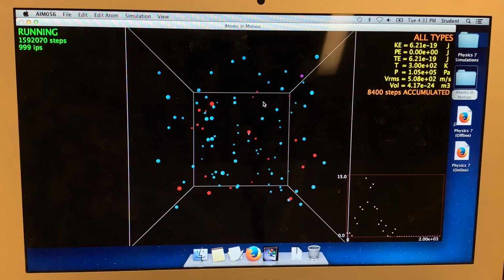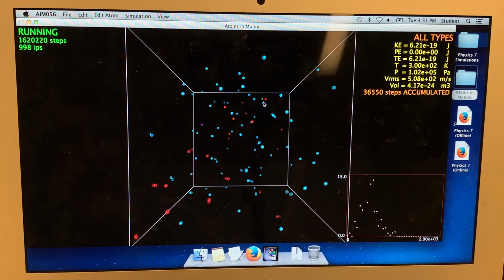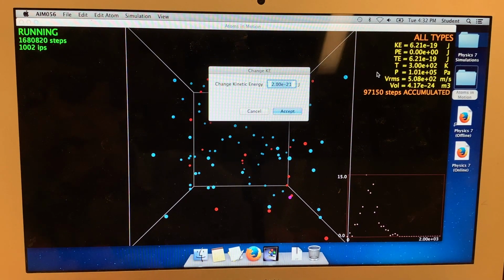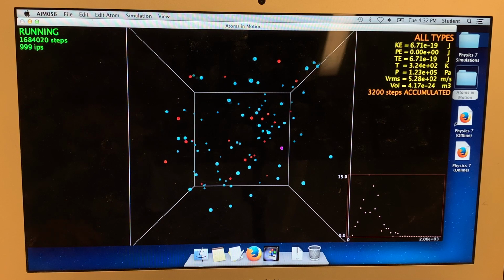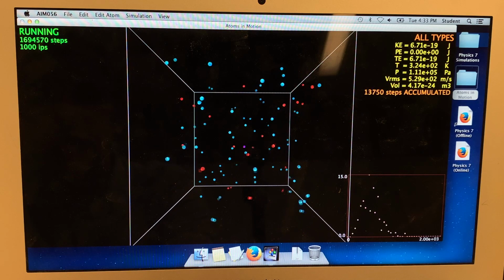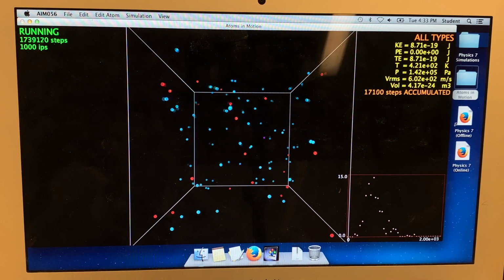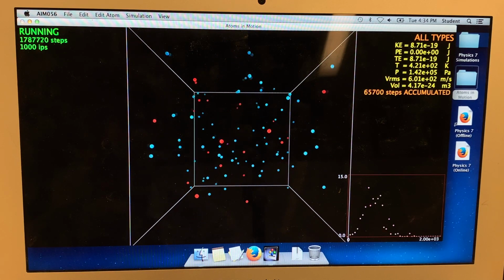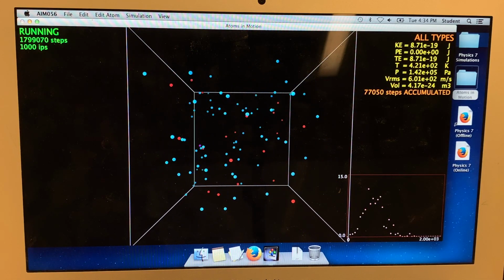Physics 7A, DL 13, Activity 4.2: Measuring Heat Capacity at Constant Volume